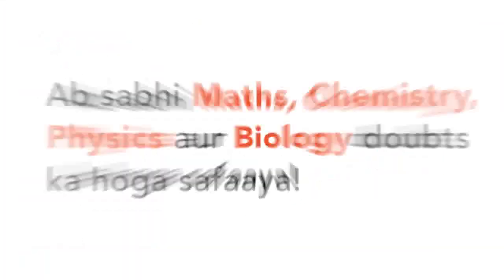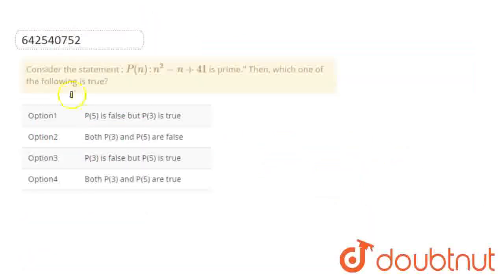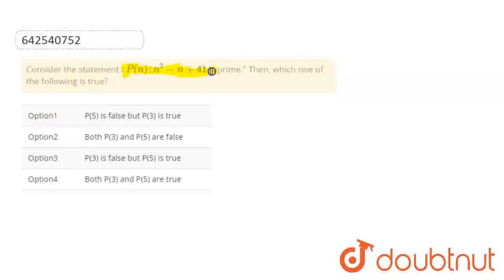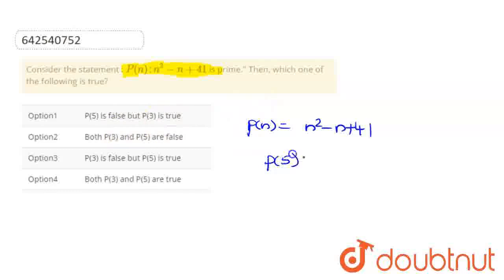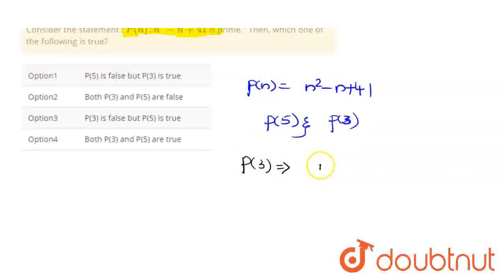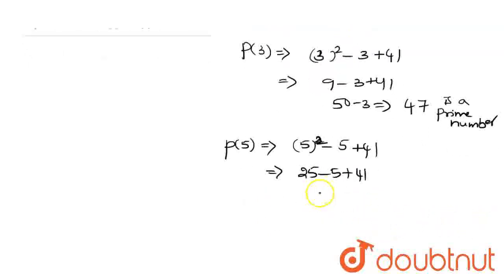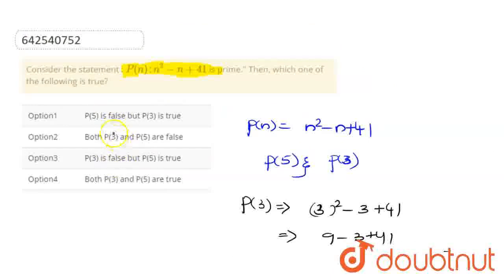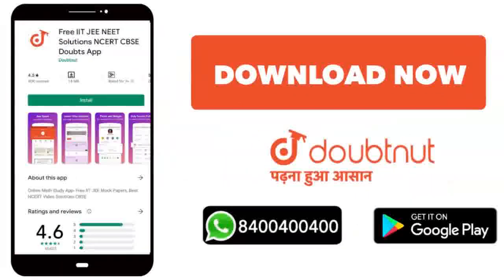Consider the statement : P(n) : n^(2)-n+41 is prime. Then, which one of the following is true? ...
Class: 12
Subject: MATHS
Chapter: JEE 2019
Board:IIT JEE

👉 Have Any Query? Ask Us.